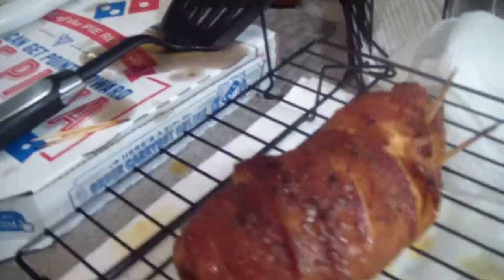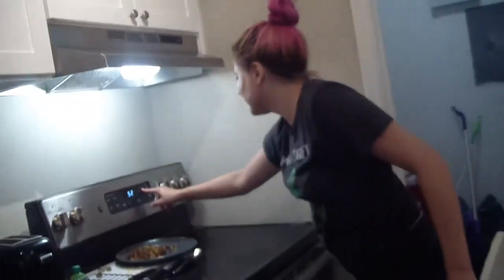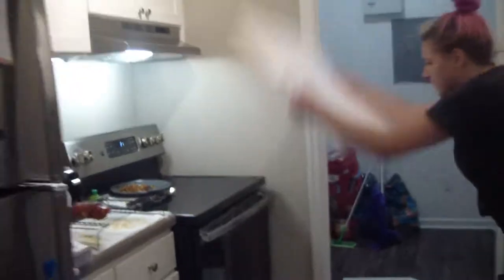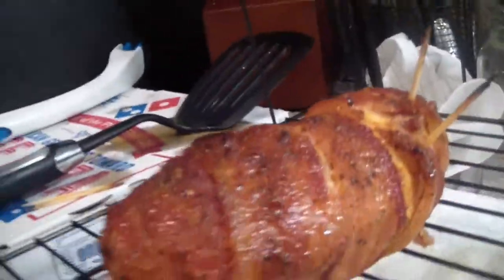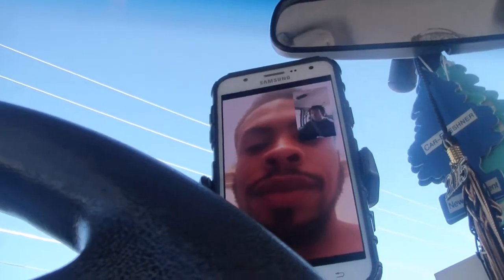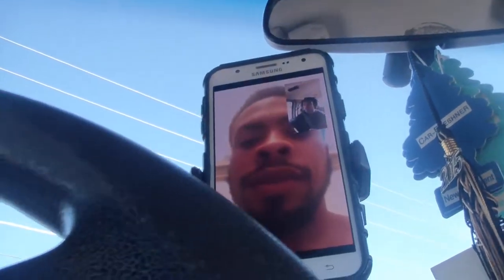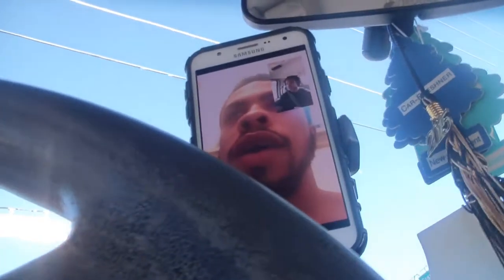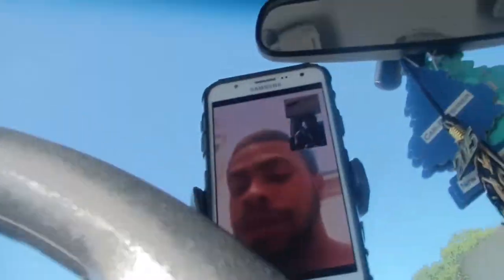HE USED CRUTCHES AS STILTS??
I fixed my car. My best friend impressed the hell out of me with my crutches.